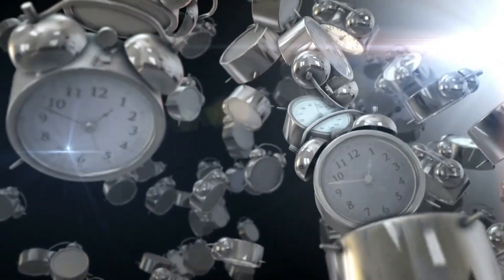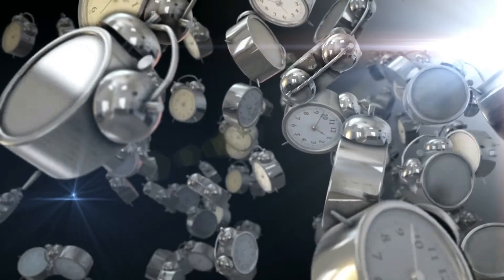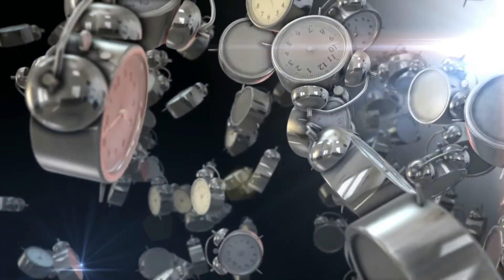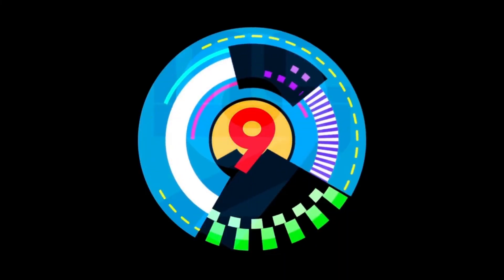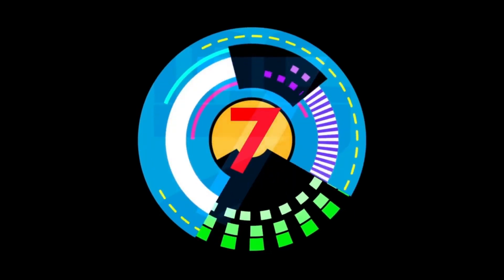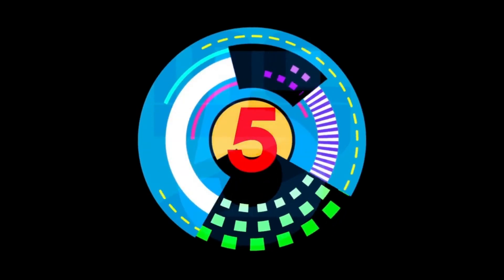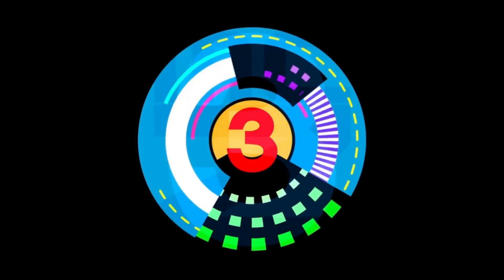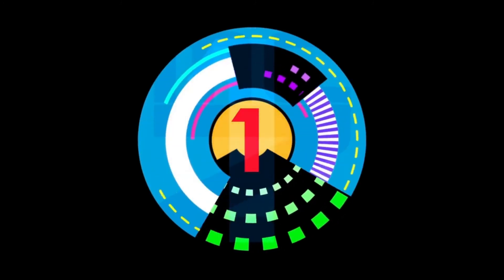Glenn Hascall Character Demo 2022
An audio character demo from roles accepted in the past few months. The previous character video is about 10 years old - so, time to stop procrastinating, pay attention to time, ad get one on the books - or screen in this case.